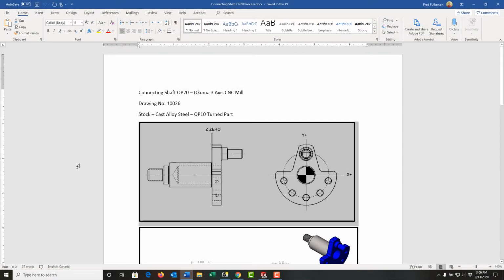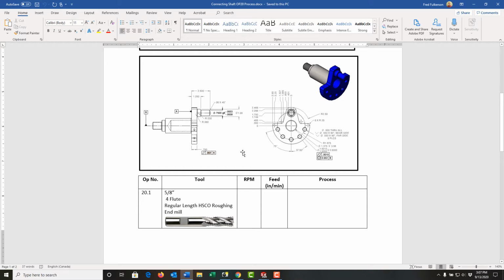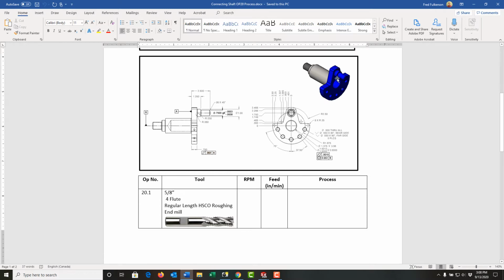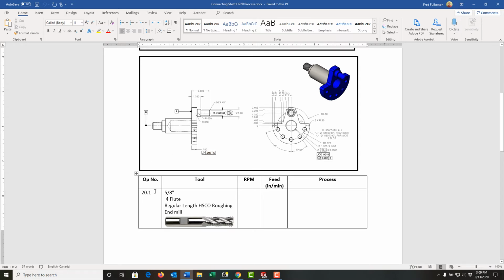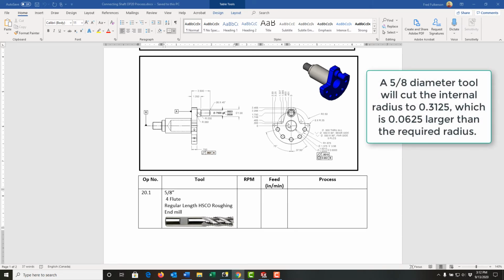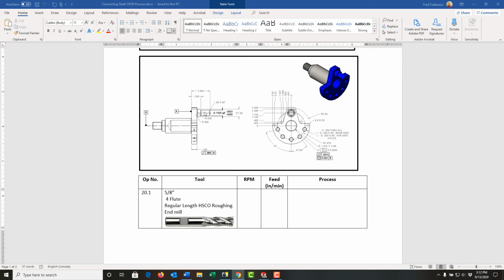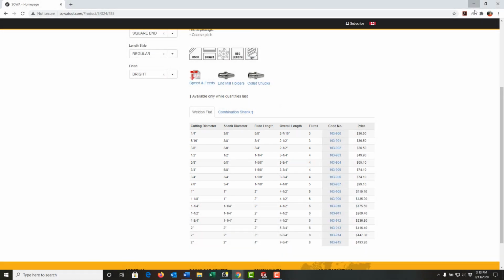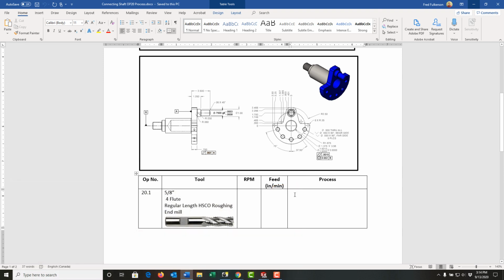W02 04 Mill Process Planning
First video explaining process planning for the sample mill part.